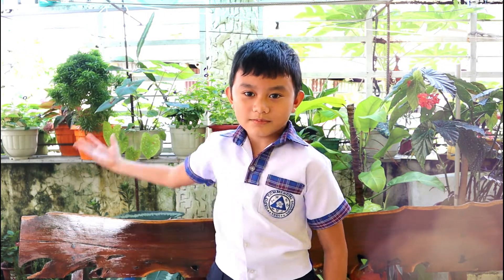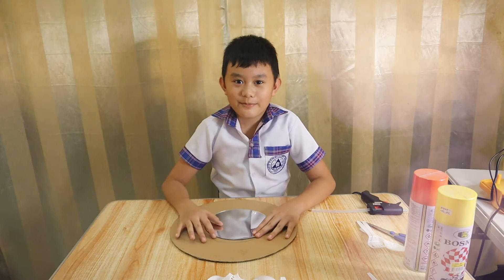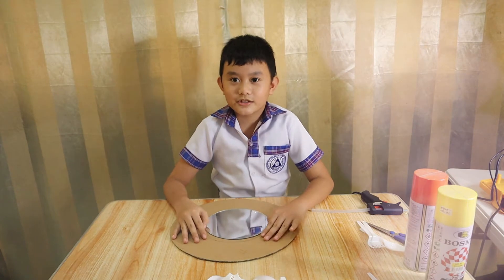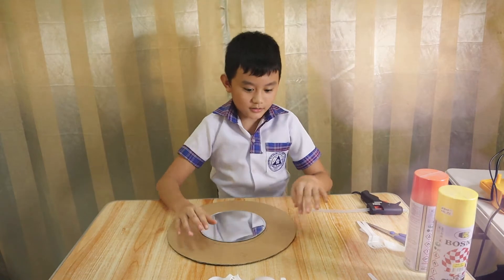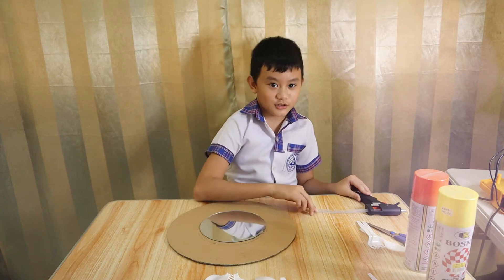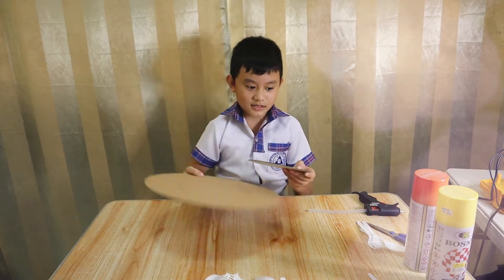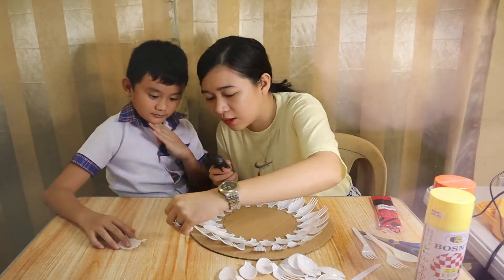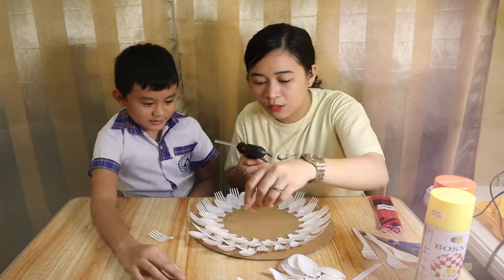REUSE THE PAST, RECYCLE THE PRESENT and SAVE THE FUTURE | Da Fei Elvira Kuan